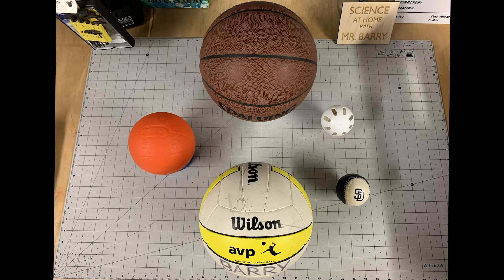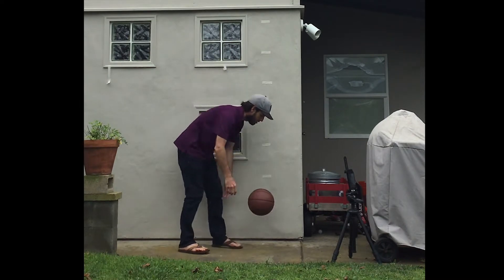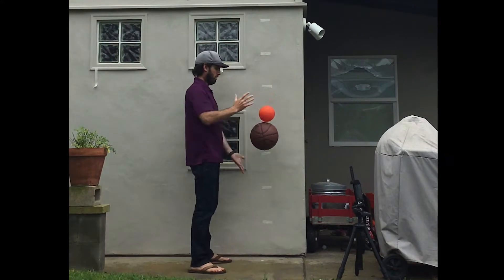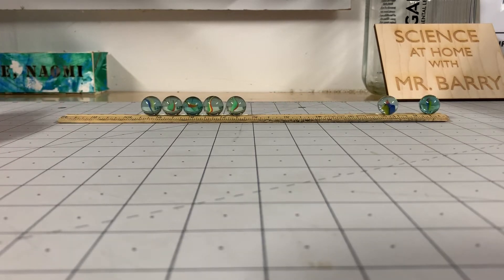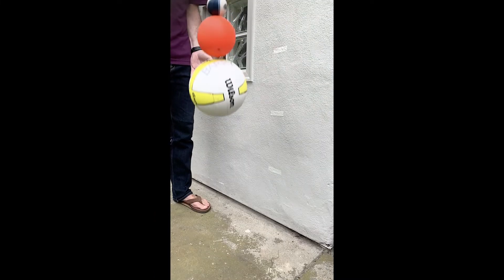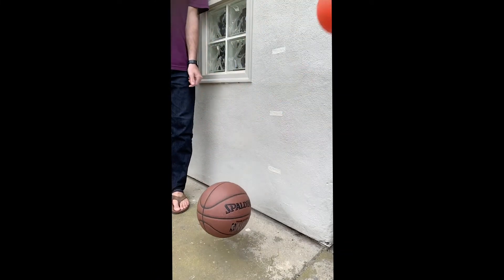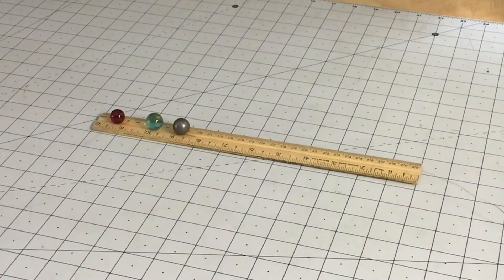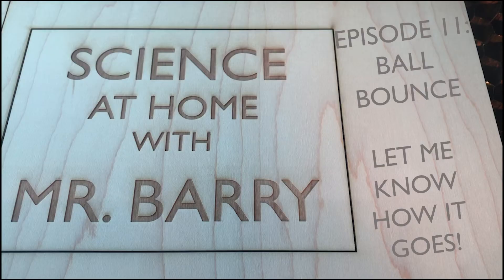Episode 11: Ball Bounce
A really fun experiment with energy and momentum transfer!

Ball Bounce Materials Used:
Basketball
Volleyball
Little Tikes Ball
Wiffle Ball
Foam Baseball
Any different sized balls from around the house ranging from a yoga ball to a ping pong ball

Optional Materials:
Ball Pump
Measuring Tape
Masking Tape
Marbles or Ball Bearings
Ruler with groove in it